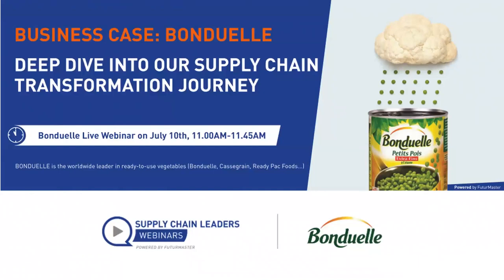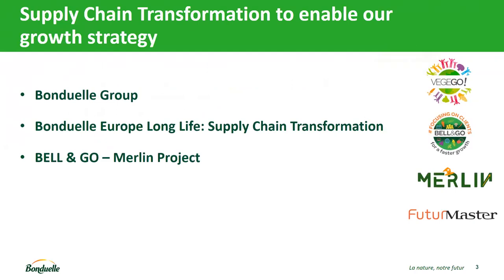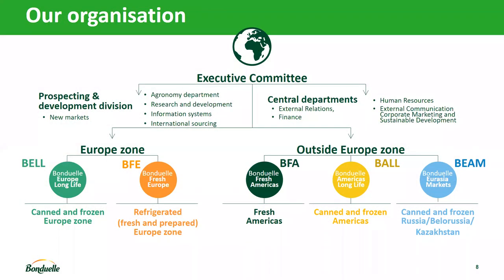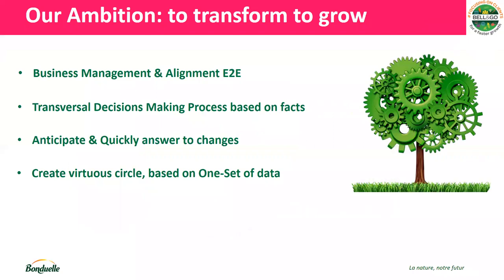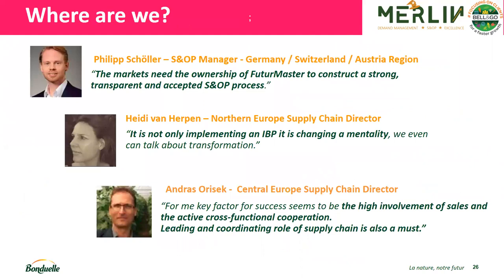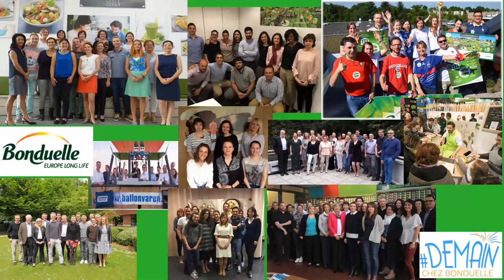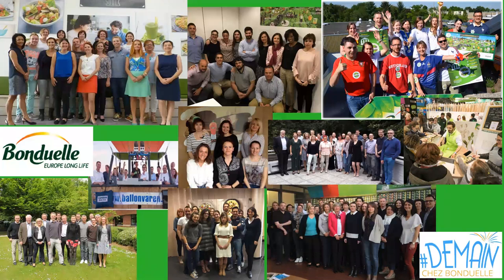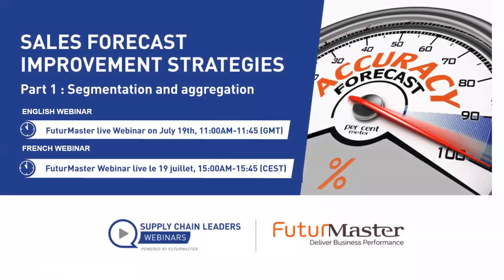Bonduelle Webinar: Deep dive into our Supply Chain Transformation Journey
Bonduelle is undergoing a supply chain transformation to better respond to customer and consumer changes.
The ambition of the Bonduelle Group is to be the world reference in "well-living" through plant-based food.
Bonduelle has started its activity more than 130 years ago. They started to be well known with vegetables in cans, then with frozen vegetables and more recently they started to work on fresh products.
The webinar is focusing on the supply chain strategy for the BELL division : Bonduelle European Long Life.
The main objective of our strategies is achieving excellence in customer service and supporting business growth.

BELL EUROPE FACTS AND FIGURES:
12 factories (ambien), 9 warehouses (frozen)
Ambient: 650 000 T and 5 900 Items
Frozen: 176 000 T and 1000 Items
27 markets all over Europe

In term of supply chain Bell needed to adapt its supply chain to the markets trends in terms of consumption. People are looking for healthiness and organic products.
The supply chain should be at the heart of this transformation.
From a long term prospective, it means working in adavance (1 year before we need to book the hectars). Accuracy is key: how many products or raw materials are needed for the next year ?  Accuracy on demand management and Integrated Business Planning.

From a short term prospective, challenges are focusing on planning and packing, optimise sales forecast and what we have at central and local.

Our Project is linked to Demand Management S&OP. This project is called MERLIN.
Before Bonduelle had a central organization for Demand Management.
The challenges Bonduelle was facing was the following:
- E2E alignment between supply chain and the business,
- Transversal decision making process based on facts,
- Anticipate and being able to react quicly to demand changes,
- Create virtuous circle, based on one-set of data

Bonduelle changes its strategy from operation focus (central organization) to customer focus with the objective to accelerate growth.
Demand supply : review of the sales forecast 3 or 4 times per year and it was linked to the reservation of hectars. The proble was the gap in terms of anticipation for the short term (next 6 months).

The objective of Merlin was to manage the demand for retail and food service through a decentralised demand management process and deploy systems locally.
In terms of process there is a common framework called BELL core model and a local implementation through S&OP/IBP at European and market level.

The expected benefits:
Better capture the voice of customer and consumer,
Better information flows and interfaces,
Improve sales forecast and Bias,
Decrease slow movers and obsolete stocks,
Avoid fierfighting,
Optimise conditionning planning,
Make successful innovations.